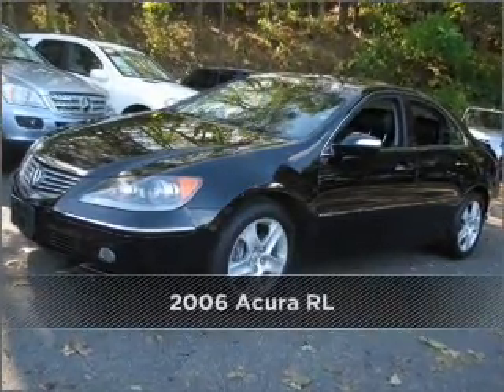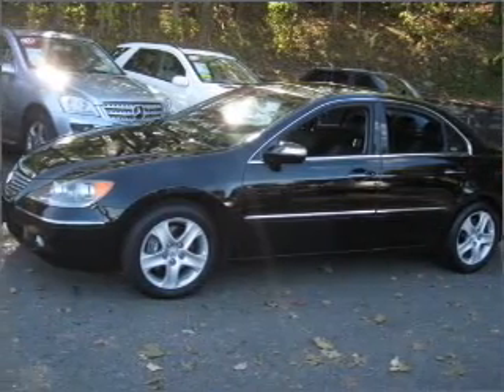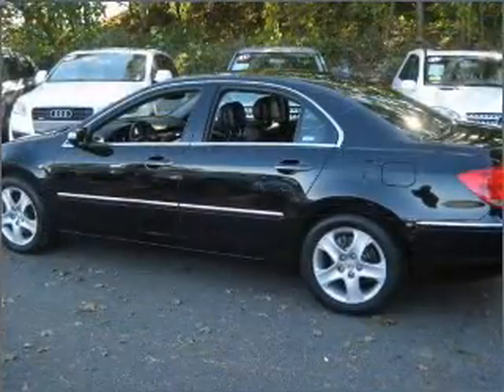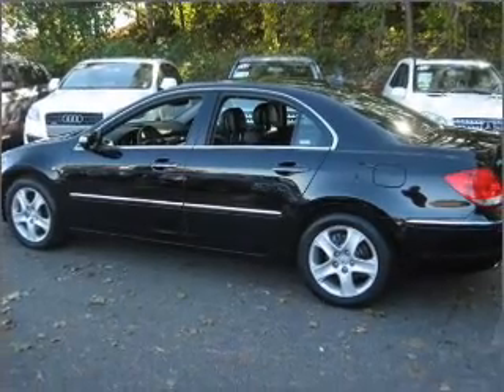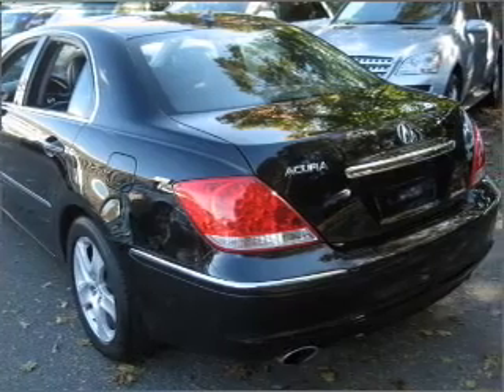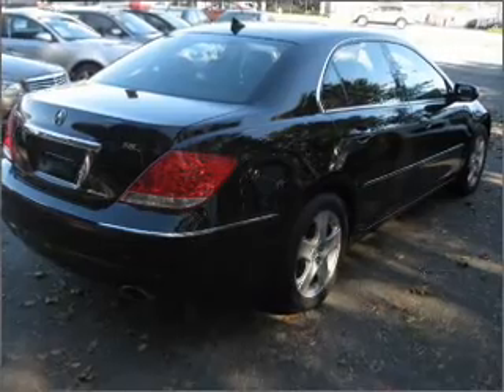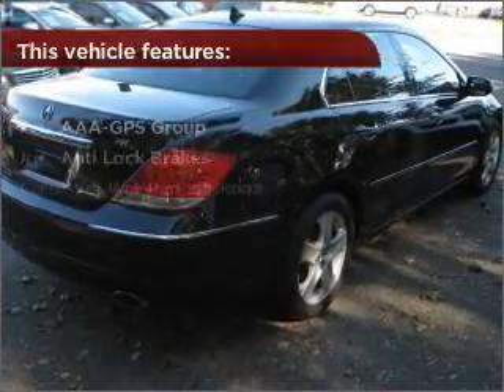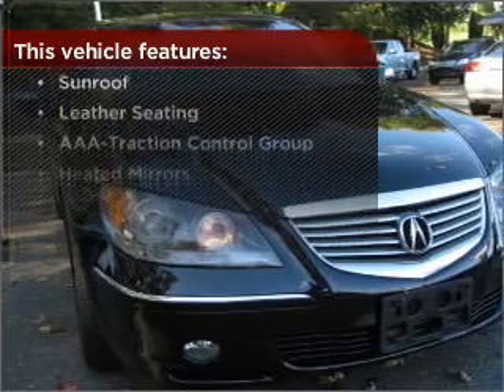2006 Acura RL in Peabody, MA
AutoMall Collection
218 Andover Street
Peabody, MA 01960
2006 Acura RL
5-Speed A/T
Mileage:62203